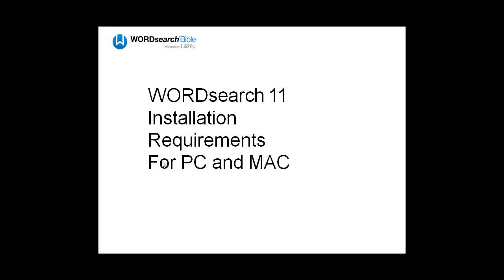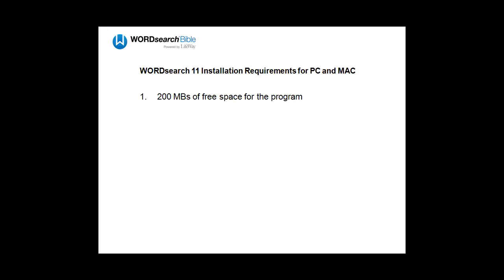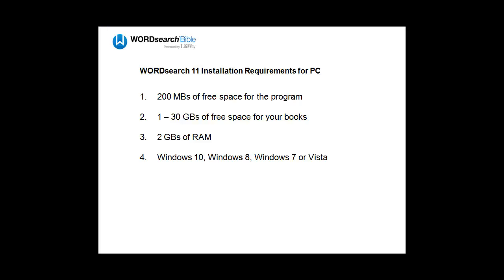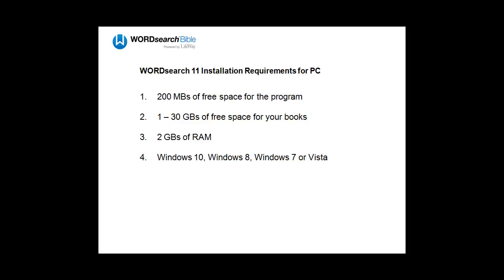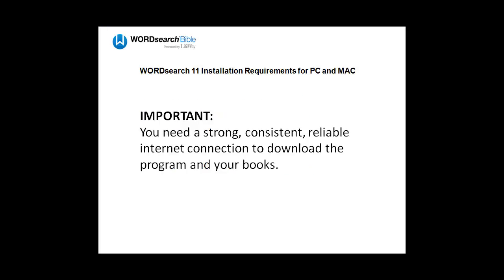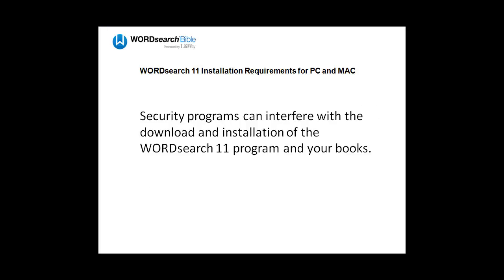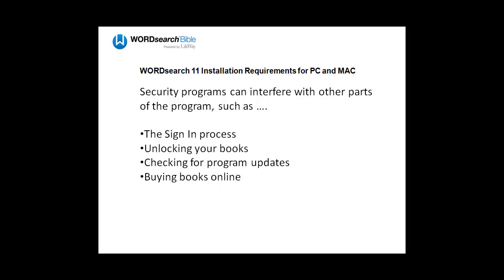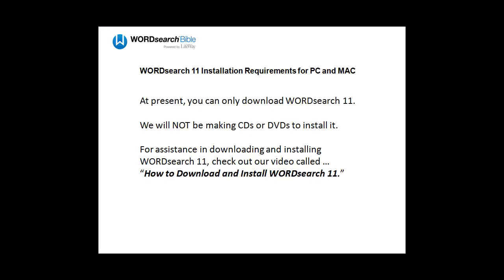WORDsearch 11 Installation Requirements for PC or Mac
Installation requirements to install WORDsearch 11 on a PC or Mac